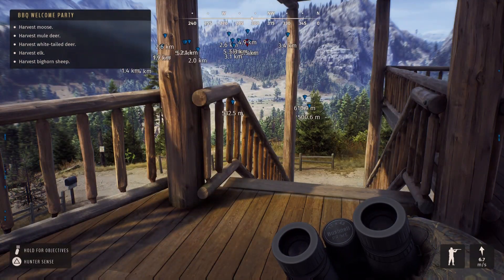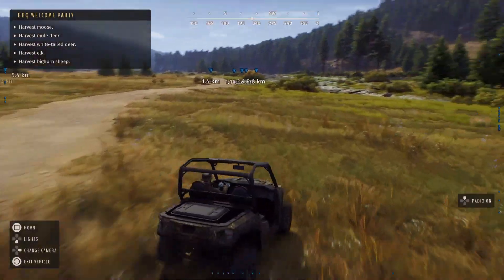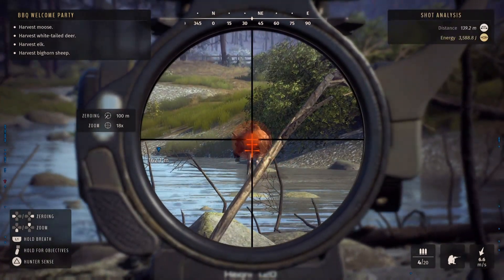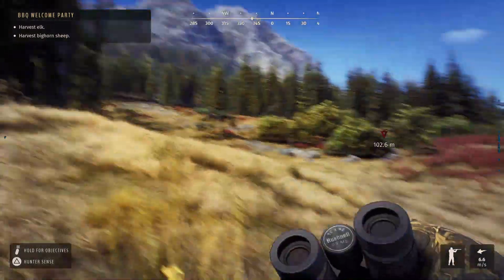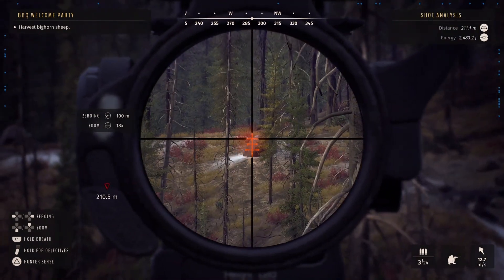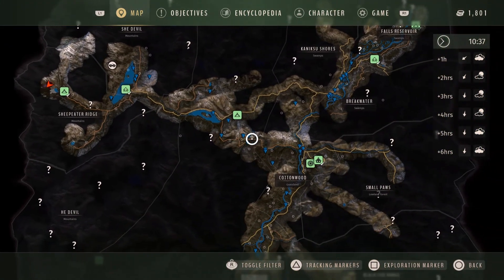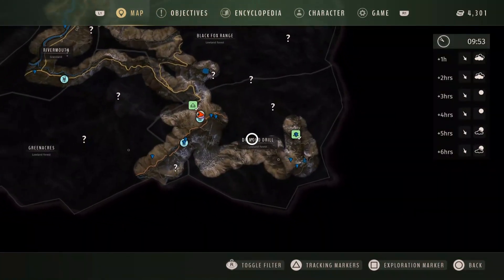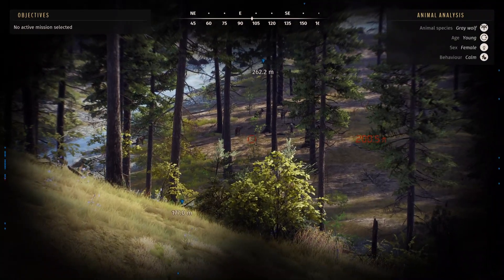DRIVING AROUND IN THE UTV AND FINDING 2 FIVE STARS, THE GRIND FOR $40K PART 9 - WAY OF THE HUNTER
this video concludes the grind for $40k series, in the last video I hit my goal of $40k but I didn't get a chance to try out the UTV so in this video I purchase it and while driving around I find 2 five stars!